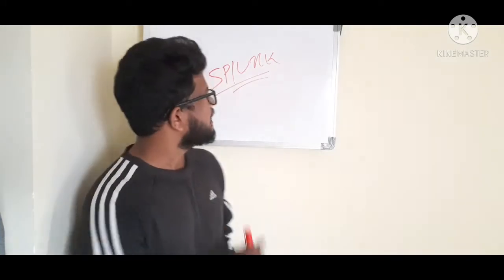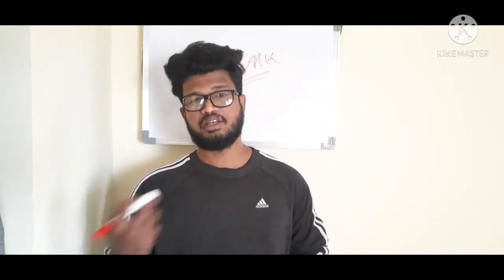what is splunk and the Machine learning -basic introduction of Splunk